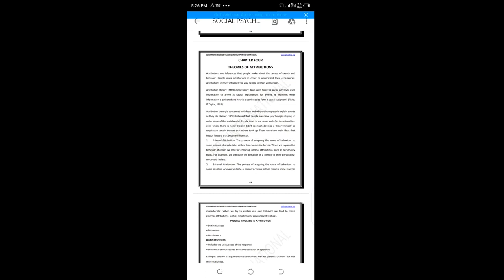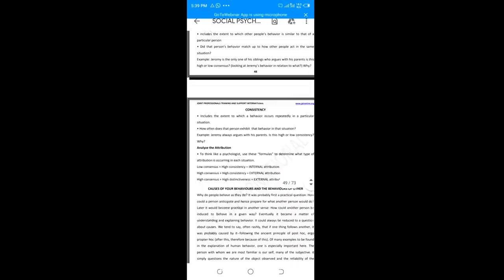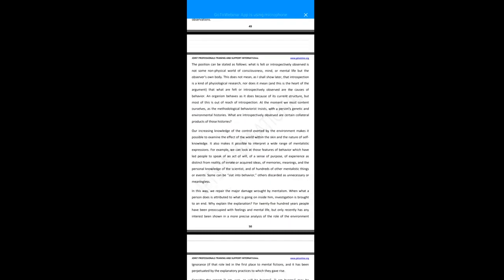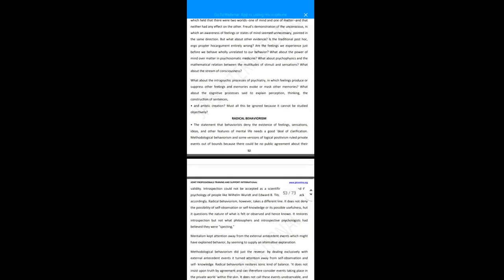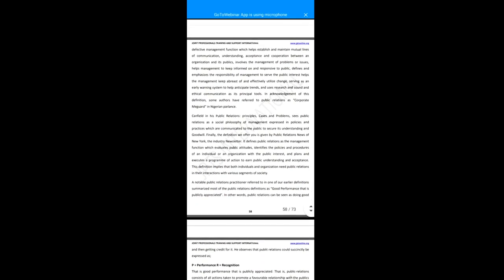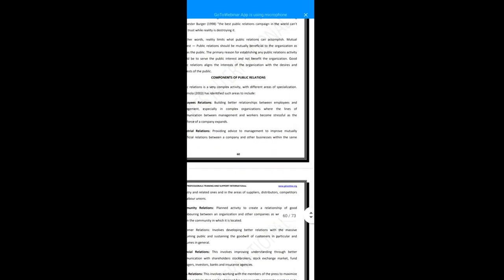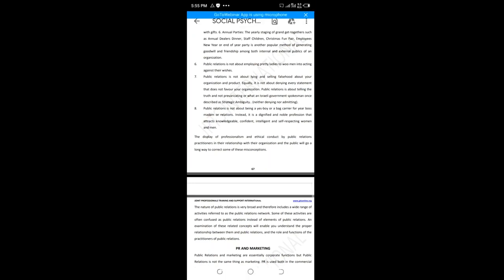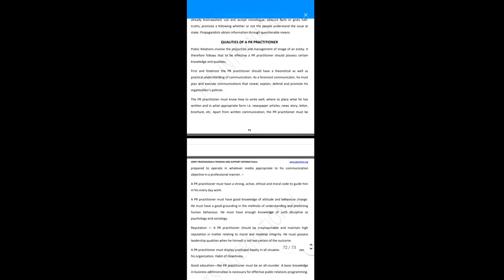SOCIAL PSYCHOLOGY AND ADVANCED PUBLIC RELATIONS III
SOCIAL PSYCHOLOGY AND ADVANCED PUBLIC RELATIONS